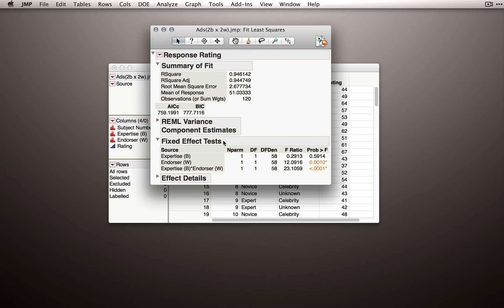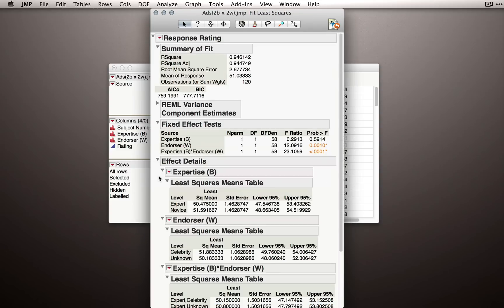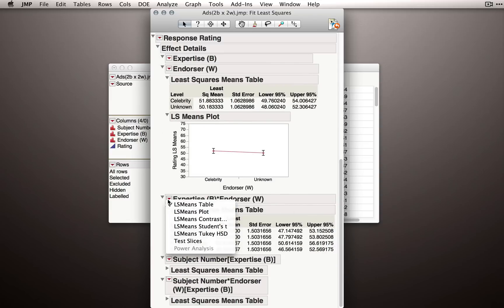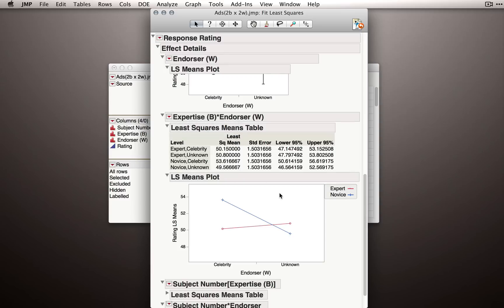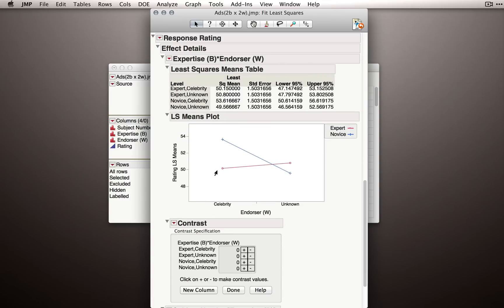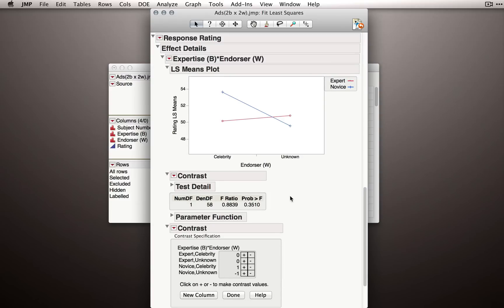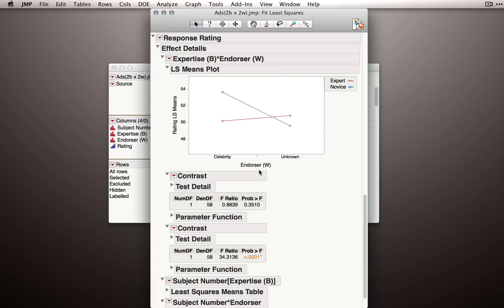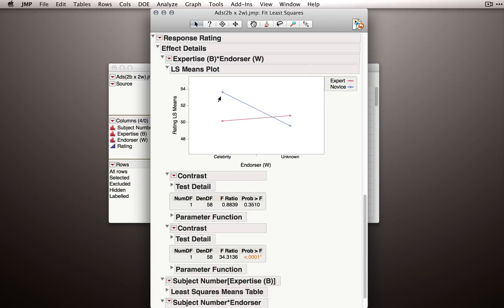Interpreting the Mixed Factor Repeated Measures Output in JMP (Module 2 9 6)